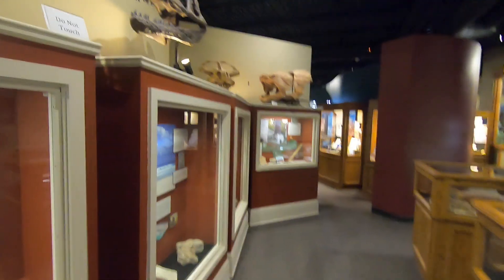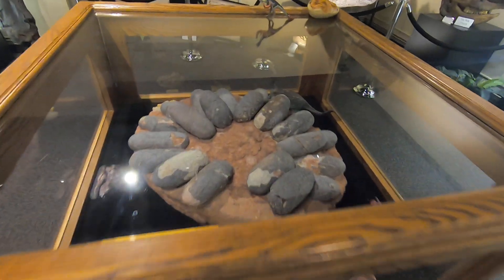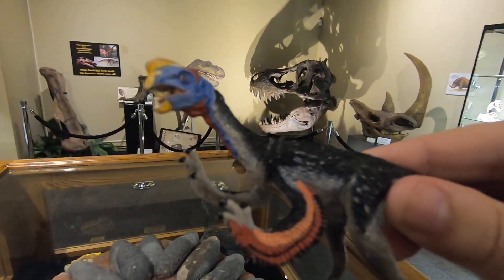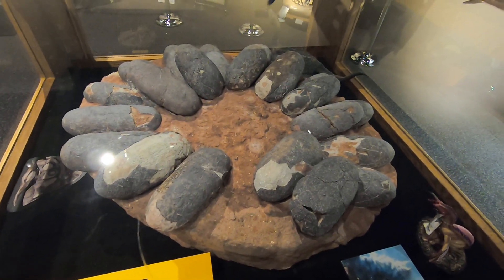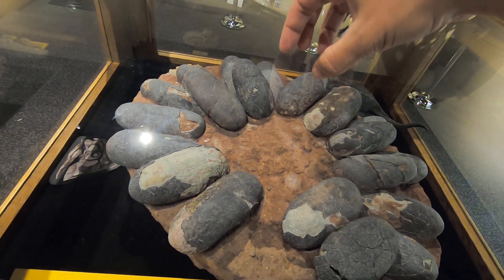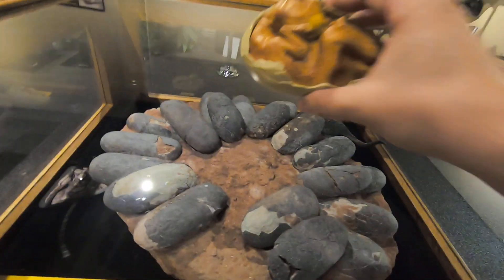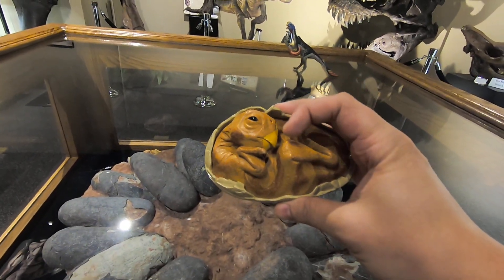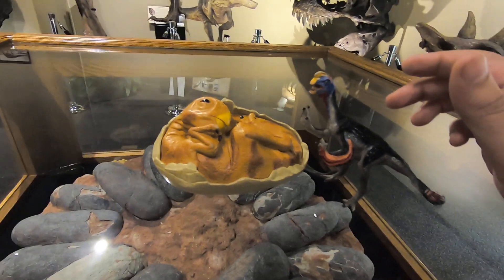Weis Museum, Menasha, WI Real dinosaur nest with eggs!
The Weis Museum in Menasha, WI is the Official Mineralogical Museum of Wisconsin.

Dr. Fredrickson is the director; and he was kind enough to show us around.

Here, he shows us the real fossil remains of an oviraptor nest; and it's full of eggs!

This is a very cool part of the museum. My personal favorite!